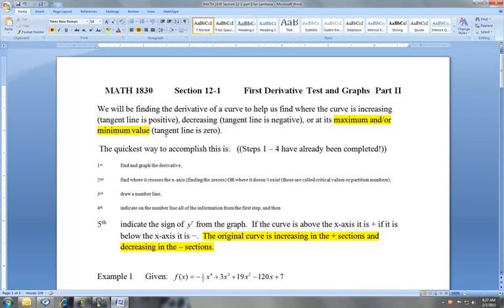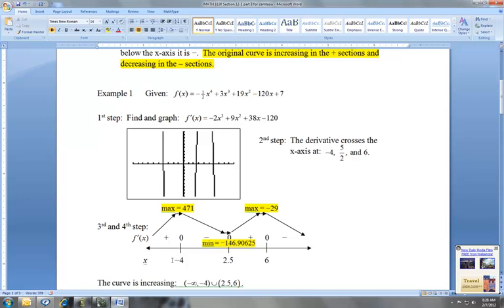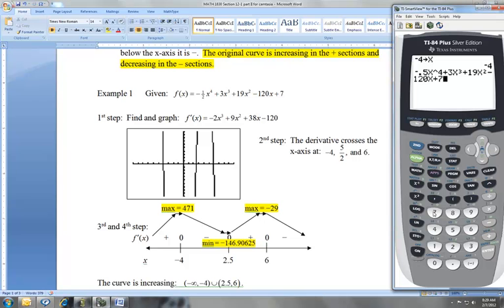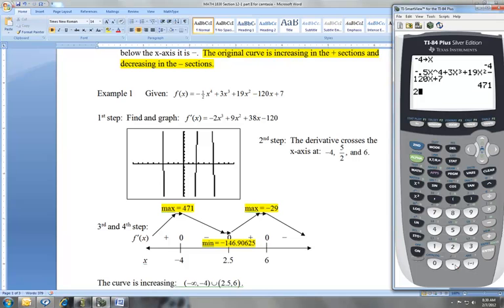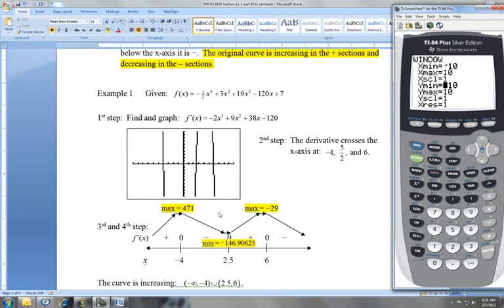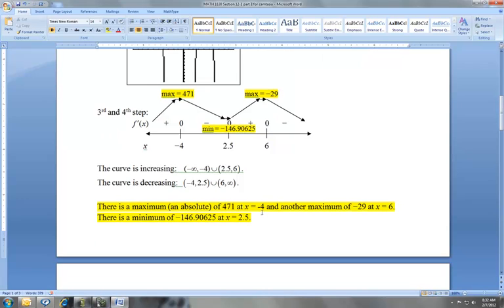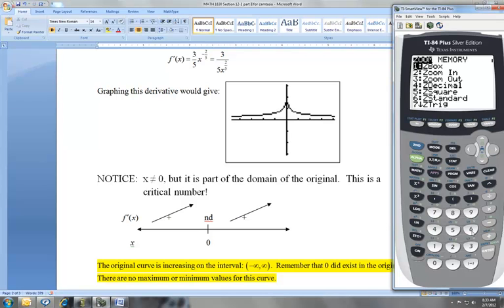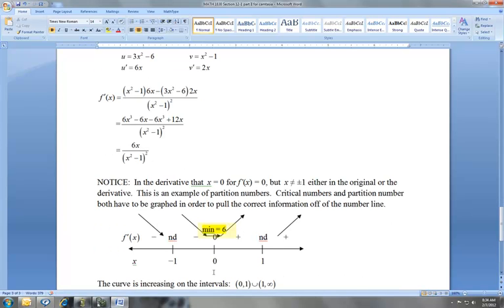Video 25 PART 3 Maximum and Minimum Values from the First Derivative